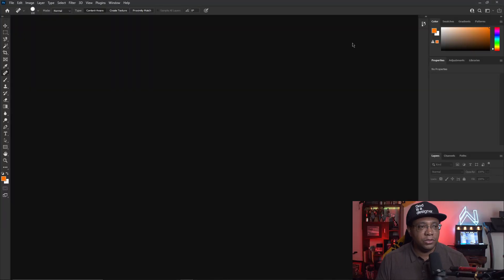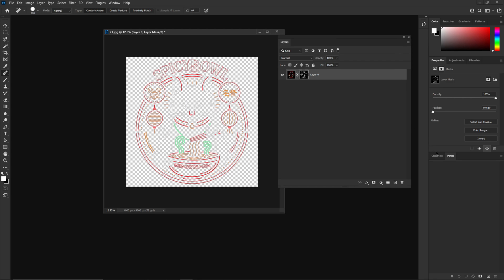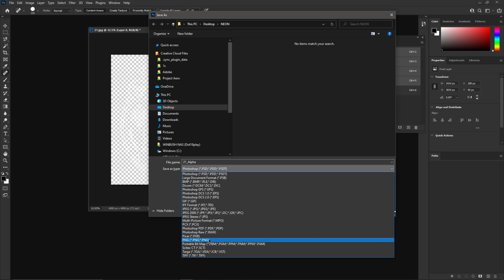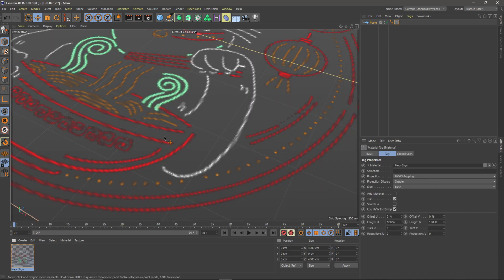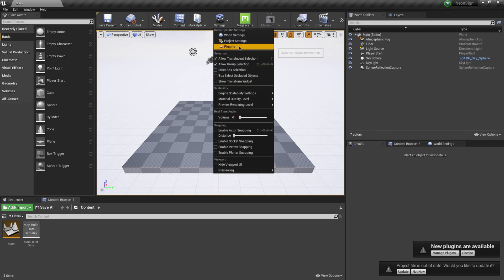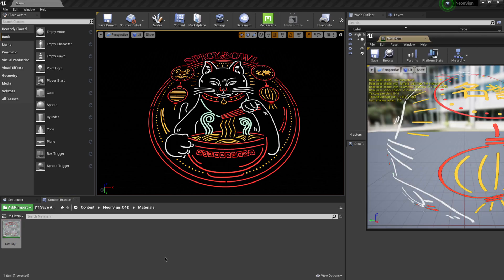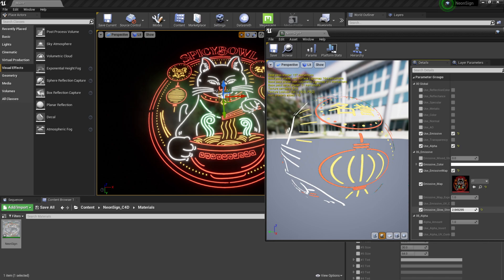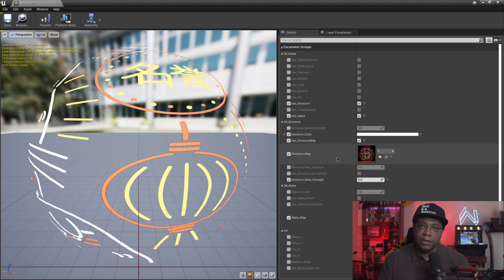Create A Neon Sign in Unreal Engine From An Image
In this tutorial, I'll show you how you can create a Neon Sign in Unreal Engine only using a Jpeg file. For this, we will be also using Photoshop and Cinema 4D to prep the material.

0:00 What up what up
0:12 Photoshop
0:35 Art Station Neon Signs
0:56 Back In Photoshop
3:35 Setting up Cinema 4D
6:07 Setting up Unreal Engine
8:45 Working with Post Process Volume
10:32 Taking look at the nodes
11:28 Like & Subscribe